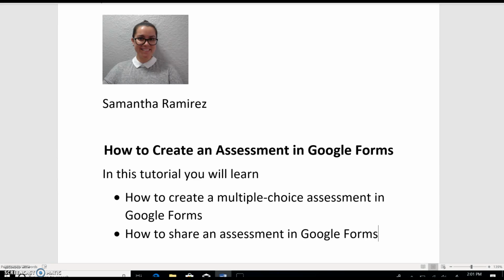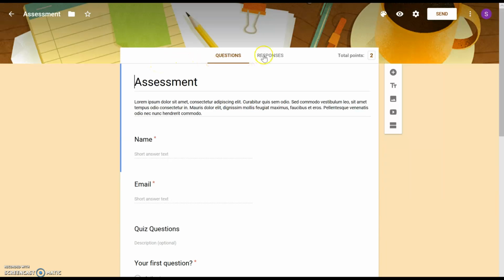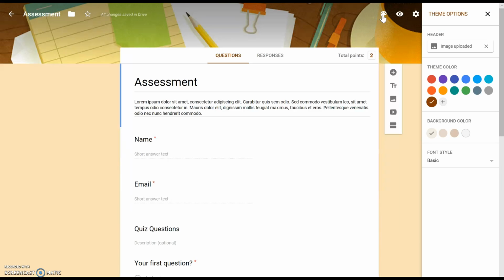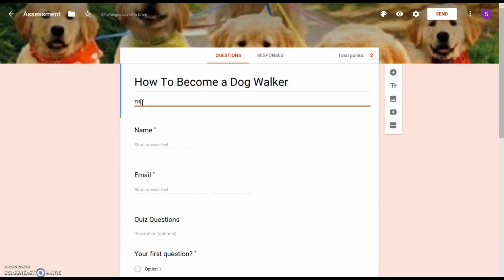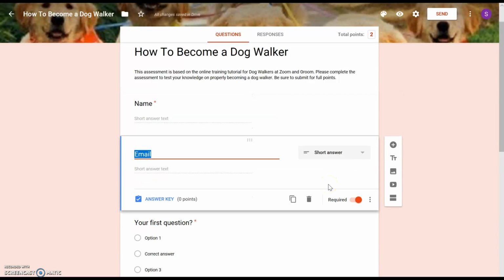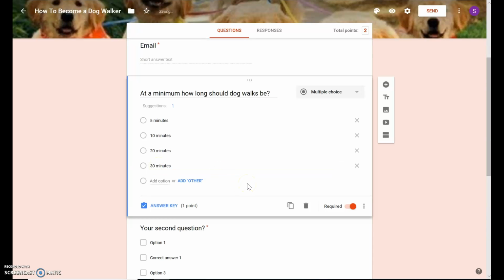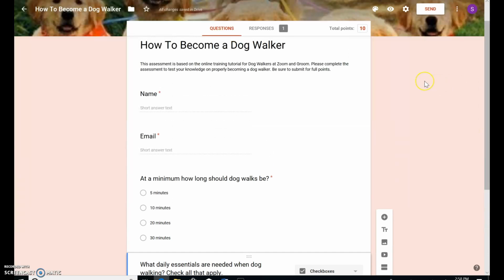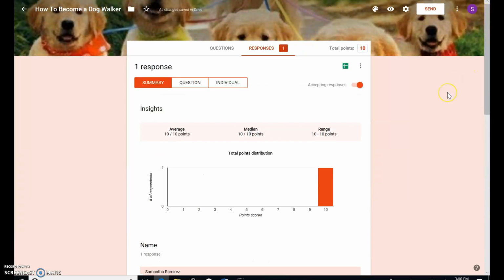How to Create an Assessment in Google Forms